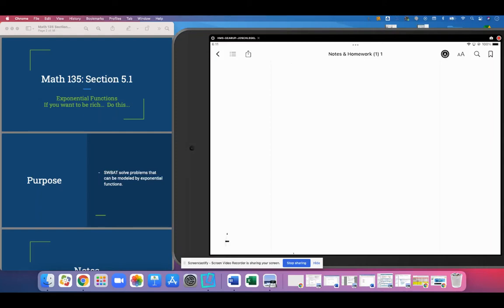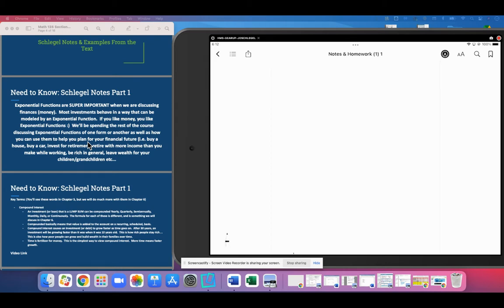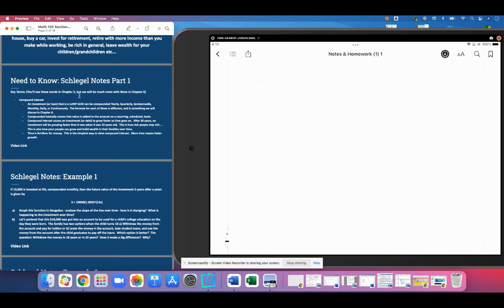Section 5.1: Schlegel Notes Part 1